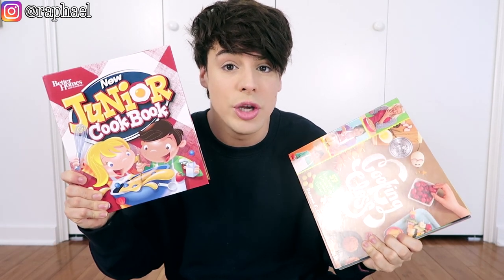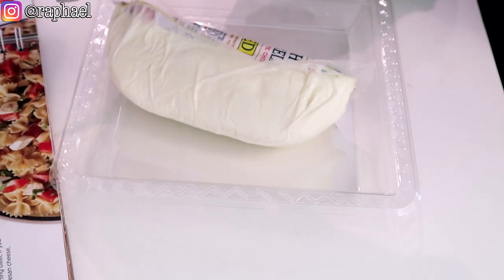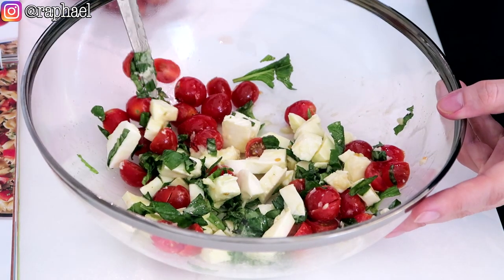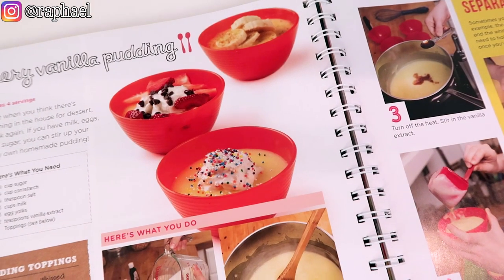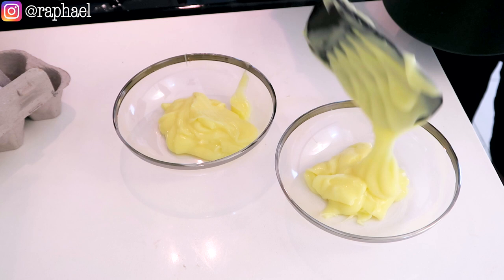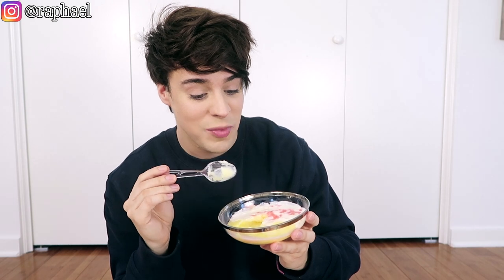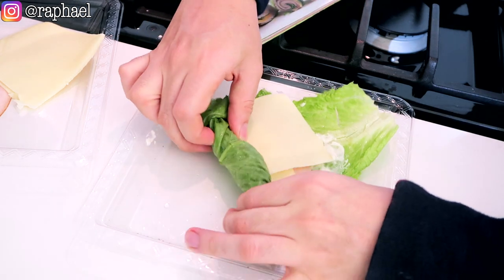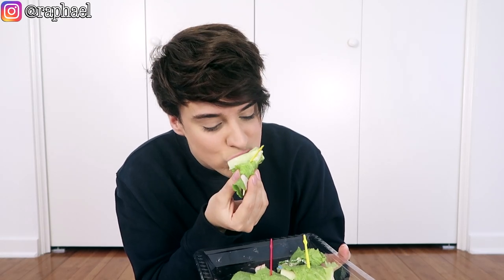i only made CHILDREN cookbook recipes for a day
so i decided to only eat foods made from kid's cookbooks for a day. bow tie pasta, vanilla custard and lettuce roll ups. i hope you like it, don't forget to subscribe